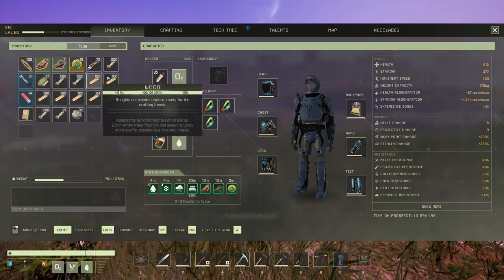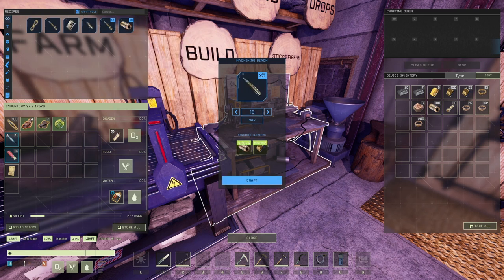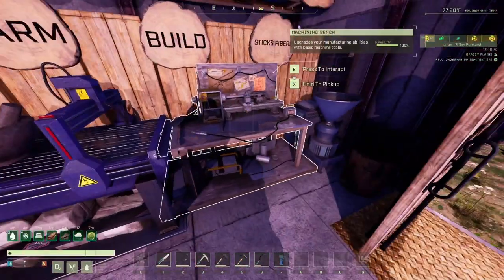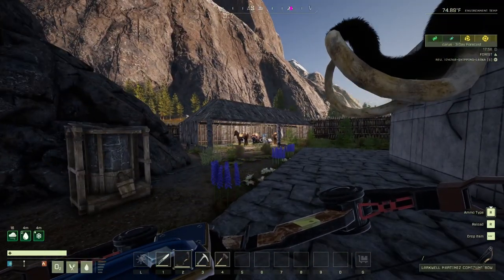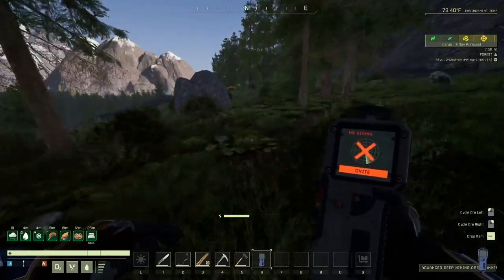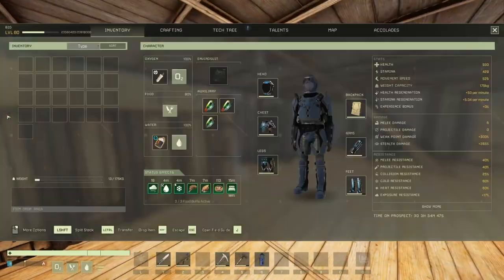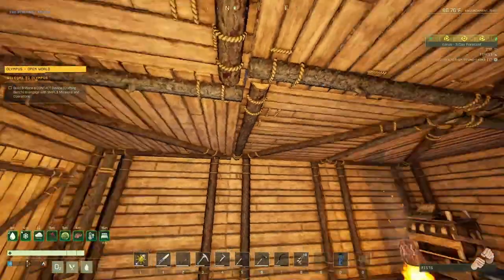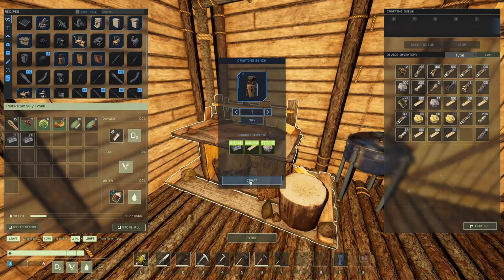Icarus - Prometheus - Final touches on Prometheus and New Horizons - Ep.13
In this episode of Icarus we're finishing the base with all the benches on Prometheus with BIG.
We're also drooping on Olympus on our new seed.

The_B.I.G.